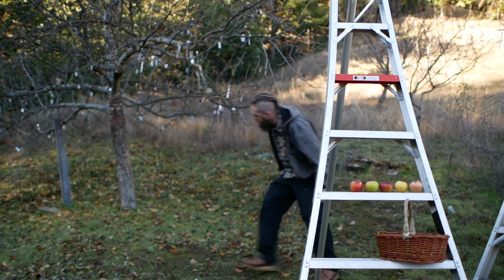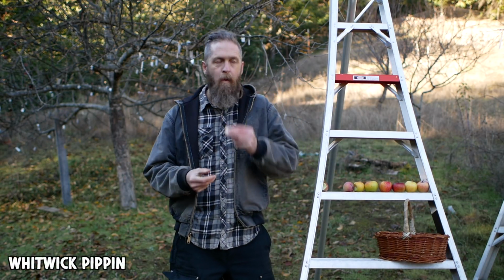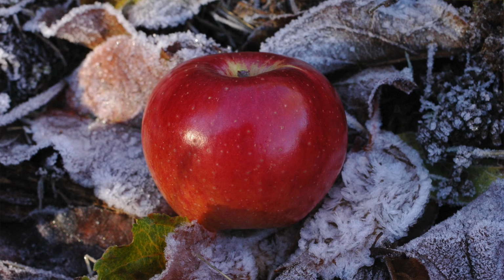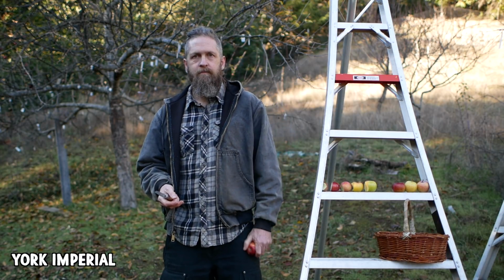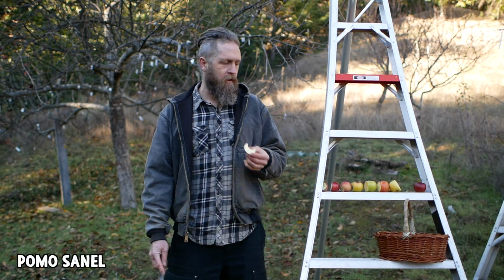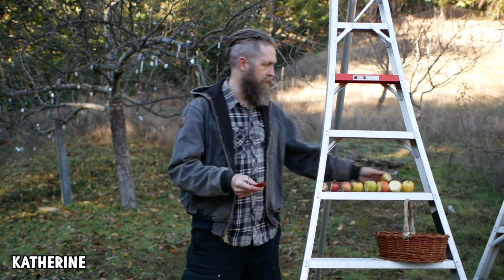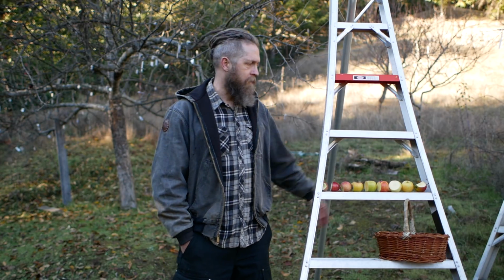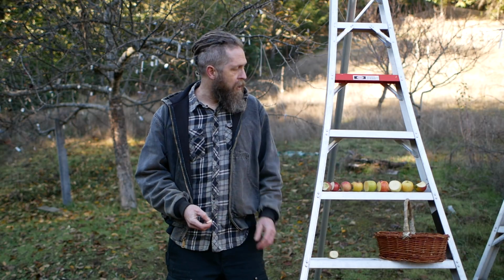Winter Apple Tasting 2018, The Good, The Great and The Smushy, 9 Varieties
Tasting 10 winter apple varieties off the tree and out of storage on new years day, both late hanging and out of storage.  Some great, some good.

Tasting some late hanging apple and a few out of storage, Lady Williams, Whitwick pippin, Hauer Pippin, Newtown Pippin, York Imperial, York Imperial, Katherine, old nonpareil, gold rush and pomo sanel varieties.  Most of these are Heirloom apples, gold rush and lady williams are more recent introductions.  Hauer Pippin, Whitwick pippin and pomo sanel are quite rare.  The others should be easier to find.  Most of these are apples that hang well on the tree.  Gold rush is definitely better picked in the fall and stored.